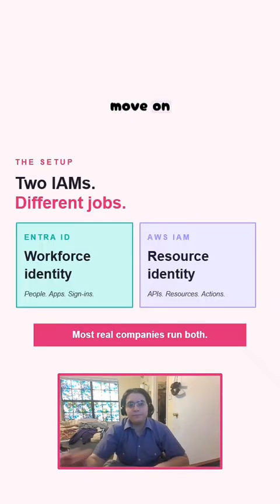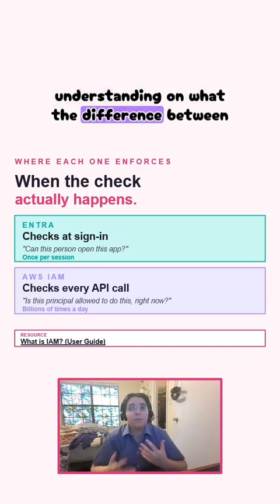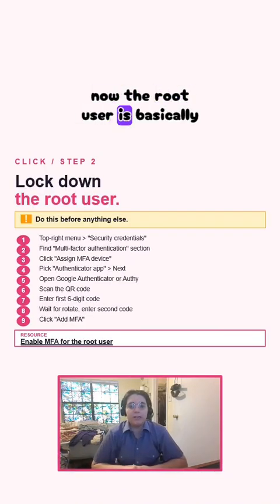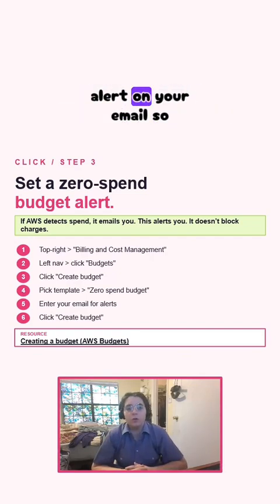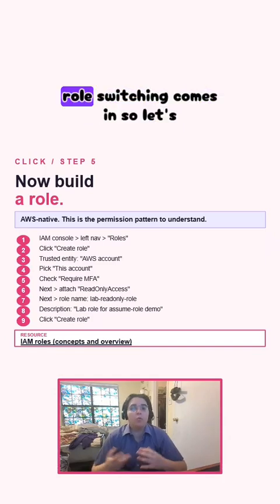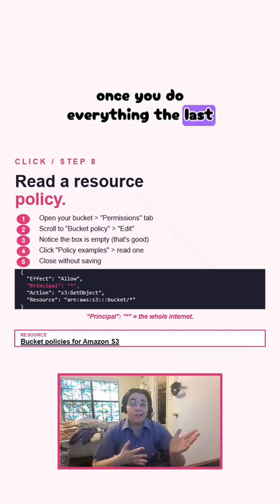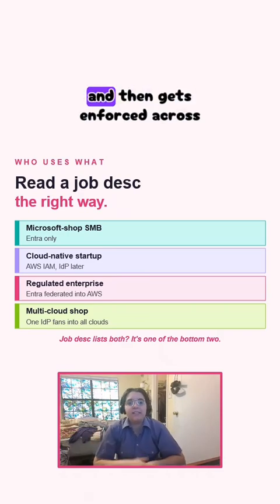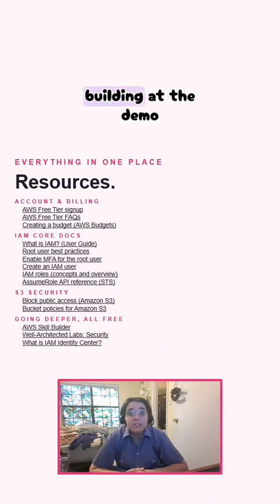AWS IAM Beginner Lab: Users, Roles, and Policies Hands-On Tutorial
Today we’re breaking down AWS IAM in a beginner-friendly way.

If you’re trying to get into cloud, cybersecurity, or IAM, AWS Identity and Access Management is one of those services you need to understand early. In this video, I explain what IAM is, why users, roles, and policies matter, and how AWS uses identity to control access inside a cloud environment.